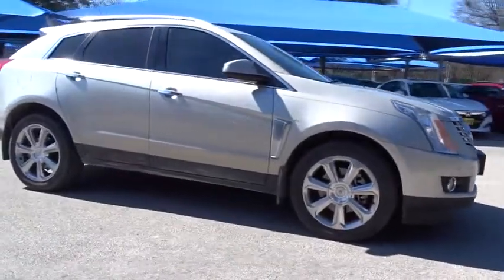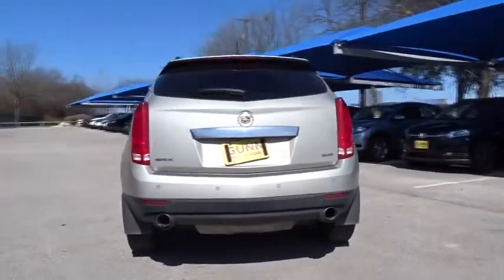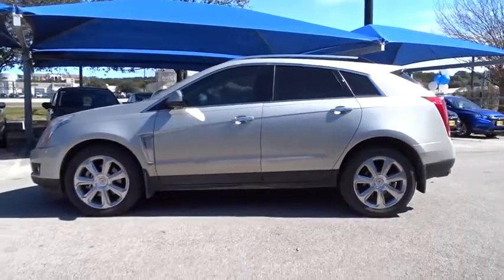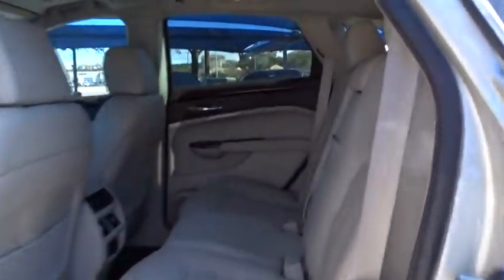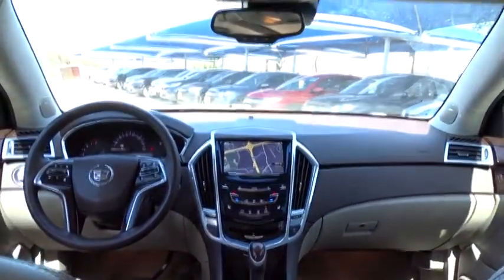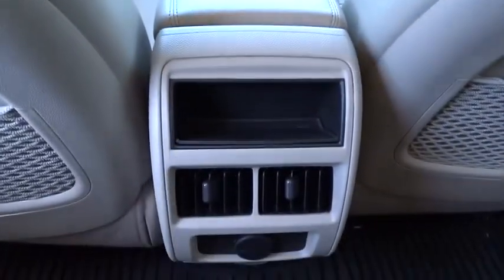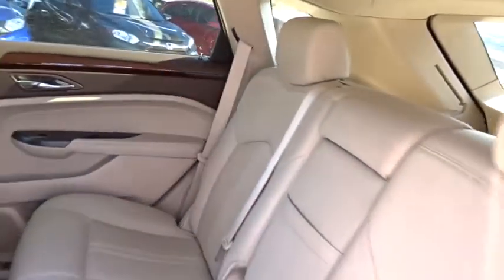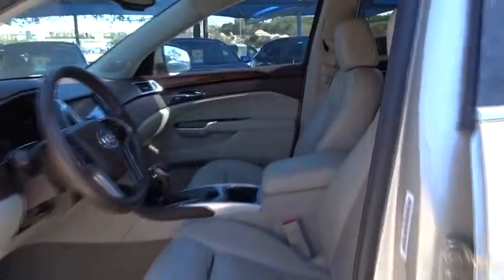2013 Cadillac SRX San Antonio, Austin, Houston, Boerne, Dallas, TX HL9711B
2013 Cadillac SRX
2013 Cadillac SRX Performance Collection - Stock#: HL9711B - VIN#: 3GYFNDE37DS603350

Gunn Honda
14610 IH-10 W

Cadillac SRX 17/24mpg Awards:* 2013 IIHS Top Safety Pick Clean CARFAX. Performance